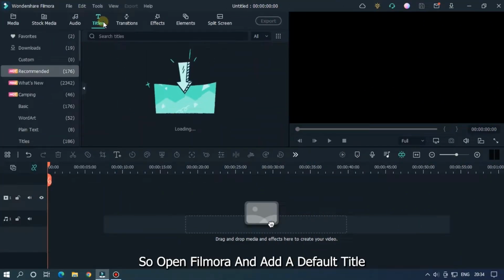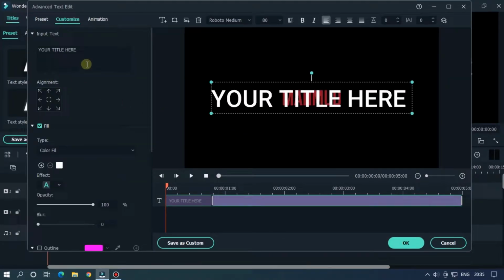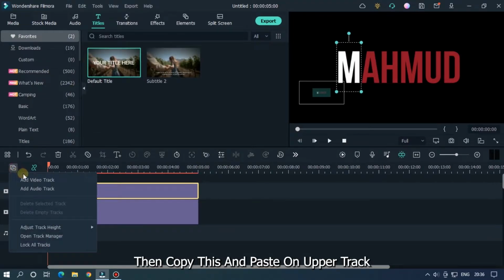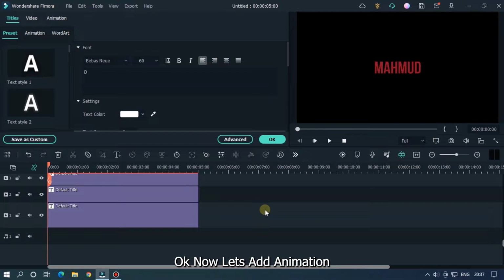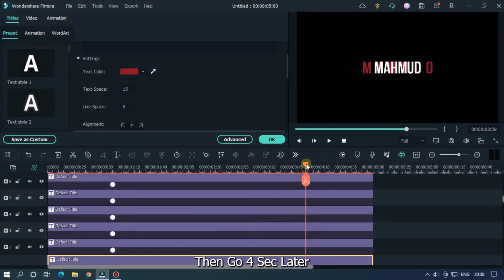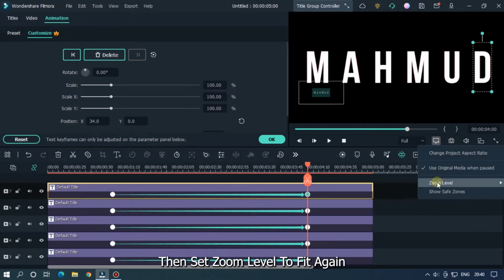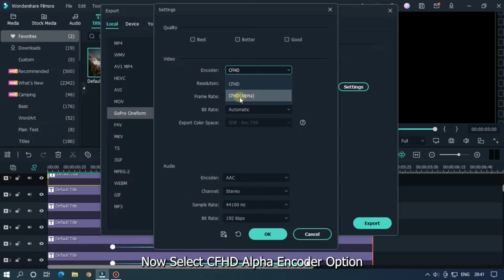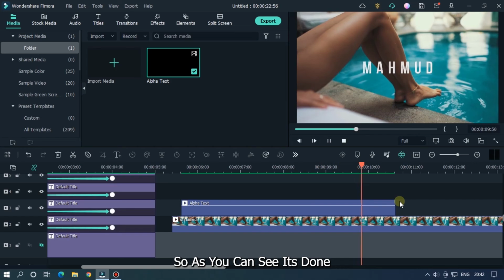Expanding CInematic Title On Filmora 11 | Create A Cinematic Title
In This Video Im Going To Show You How To Make Epic Cinematic Expanding Title On Filmora 11